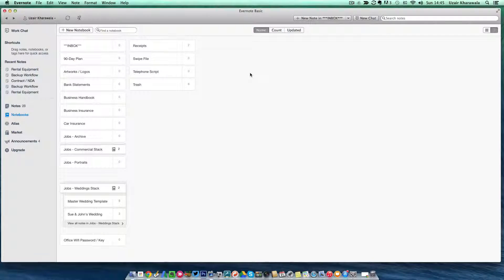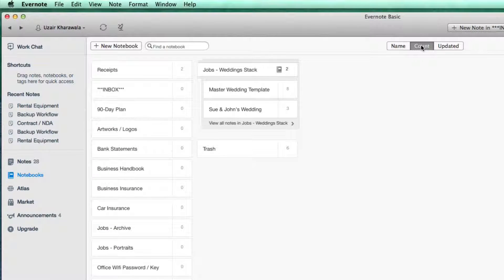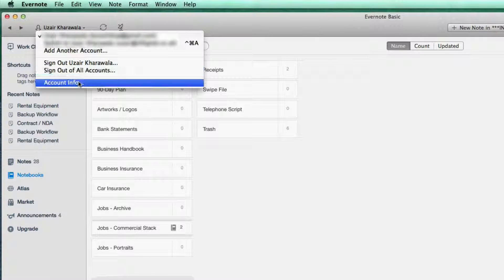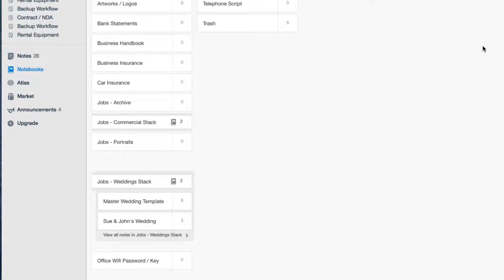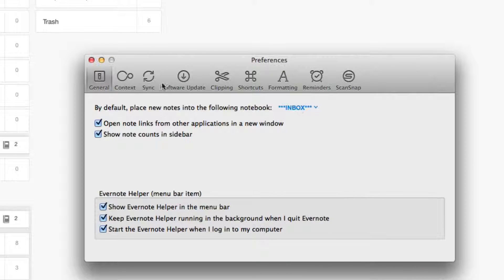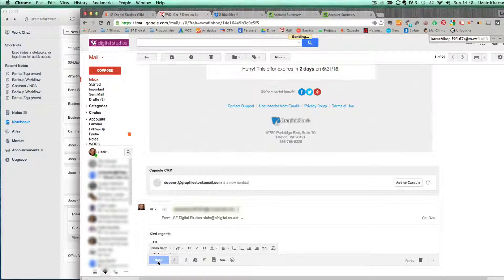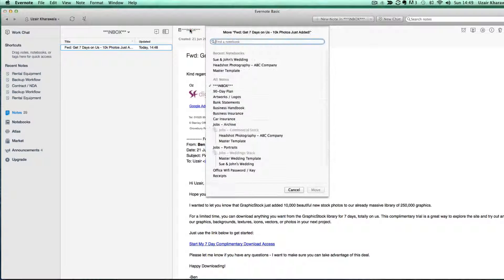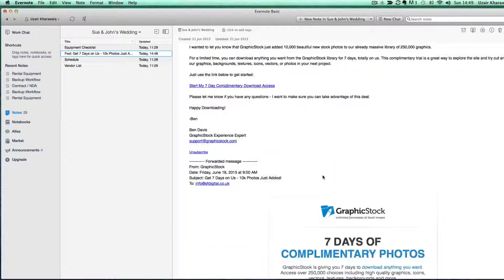Photography Studio Software | Email - Ep. 5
FREE PHOTOGRAPHY STUDIO SOFTWARE WORKFLOW  - EPISODE 5

This video showcases how to use Evernote for your photography business workflow.

This video series will teach you how to organise your to do list, equipment checklist, reminders, photography workflow and much much more.

Free Resources